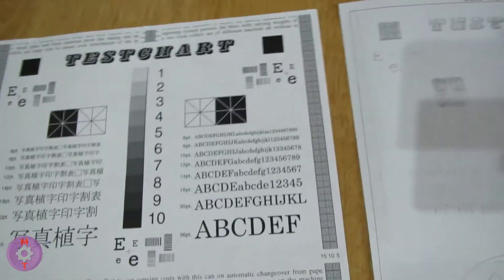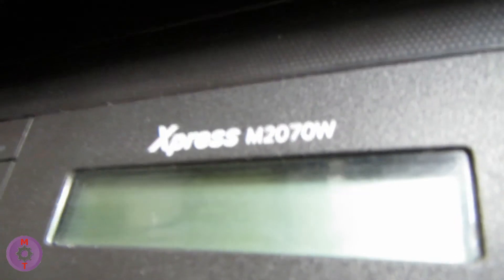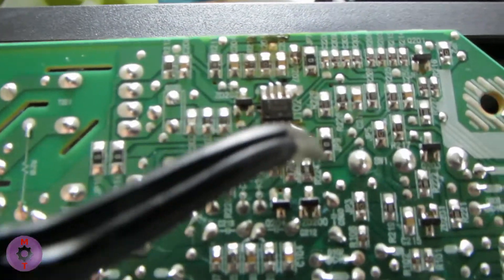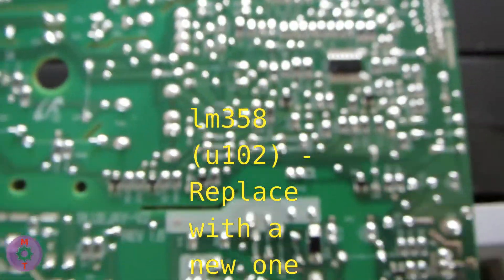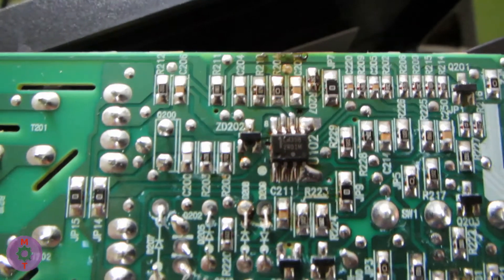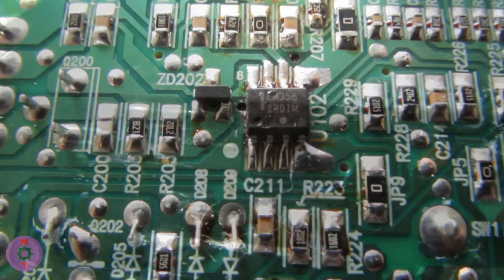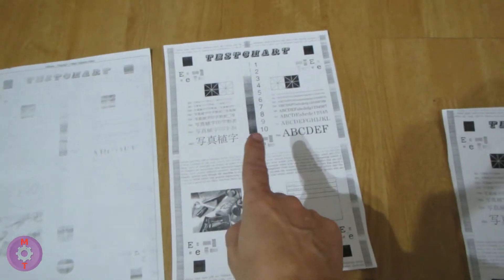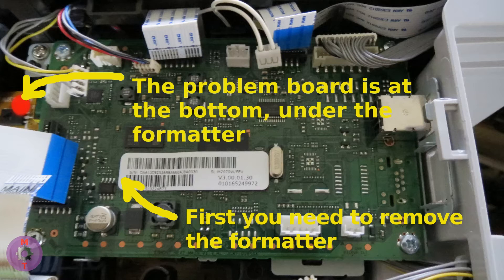How to fix faint printing - Samsung Xpress m2070w, HP Laser 135a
How to fix faint printing problem on Samsung Xpress m2070w.
This might work for HP Laser 135a (4ZB82A).